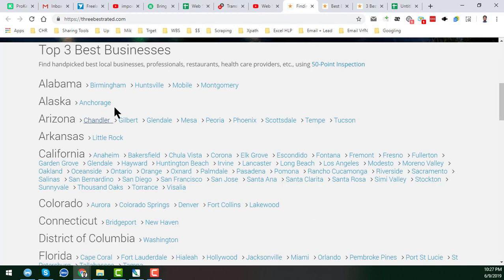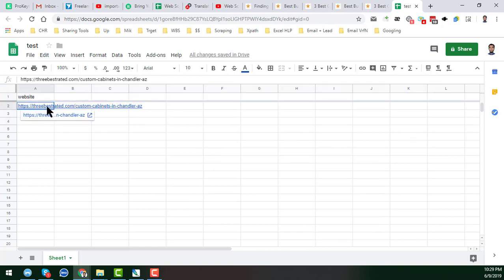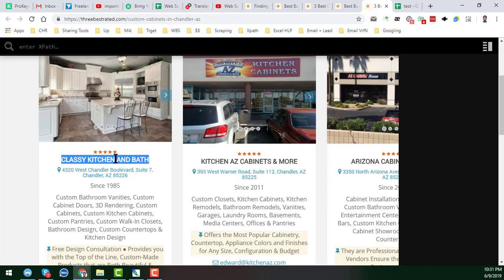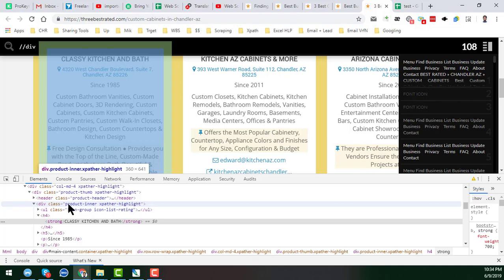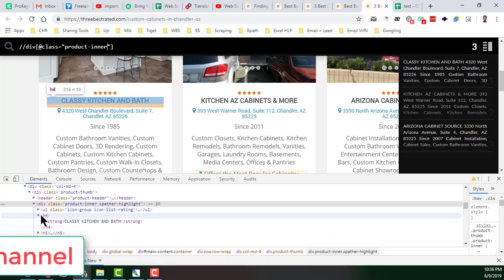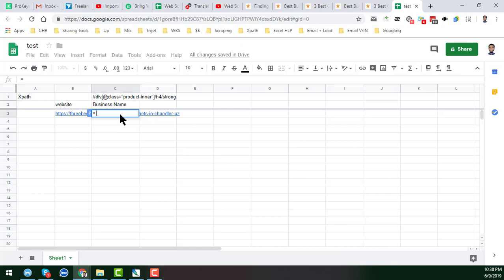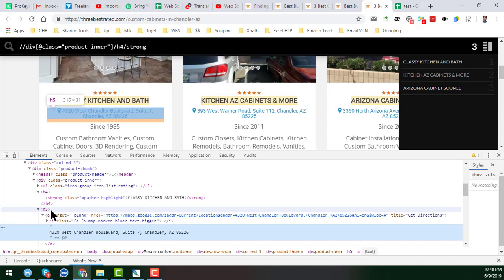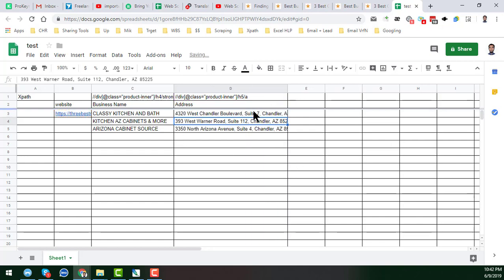How To Extract Data From A Website Into Google Sheets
How To Extract Data From A Website Into Google Sheets | How to pull data from a website into google sheets | Amin Services / Google sheets pull data from website | Web Scraping Google Sheets - Web Scraping With Google Sheets | Web Scraping Using Google Sheets. Scrape data from website to google sheets - Google sheets web scraping.
How To Pull Data From A Website Into Google Sheets which is 100% Free - Scrape Data From Website.

All types of Online & Offline Data Entry, Local Citations Building / Local Business Listing, Local SEO, PDF Conversation, PDF to Excel/CSV, PDF to Word, Google Spreadsheet, MS Excel, Web Research, Virtual Assistant, Product Listings Services.

How to Extract Emails from LinkedIn | How to Scrape Emails from Web | Extract millions email in min

Other related tags for searching my videos:

How To Pull Data From A Website Into Google Sheets